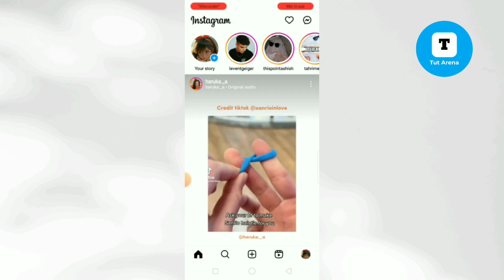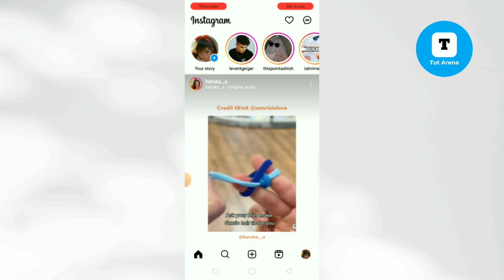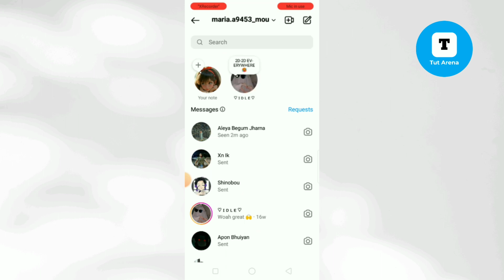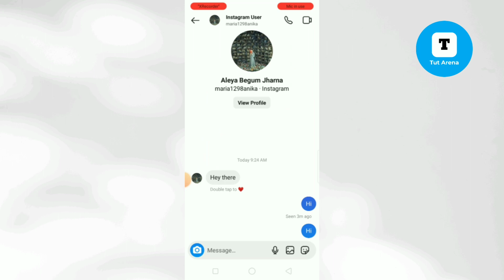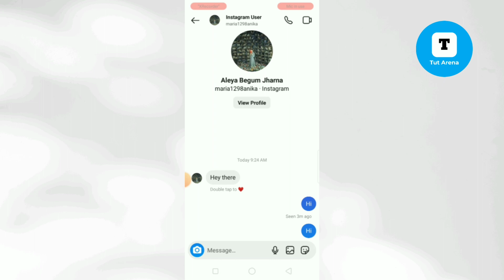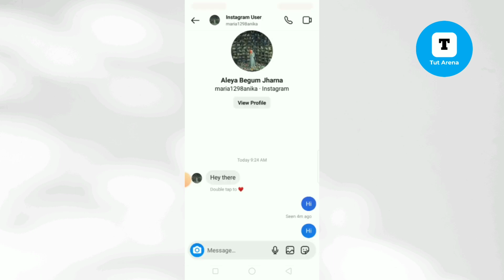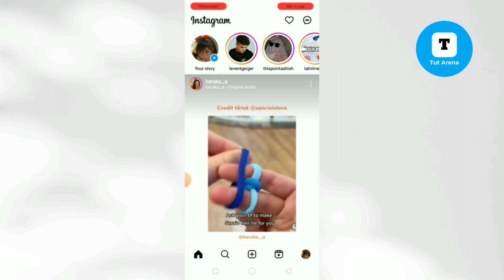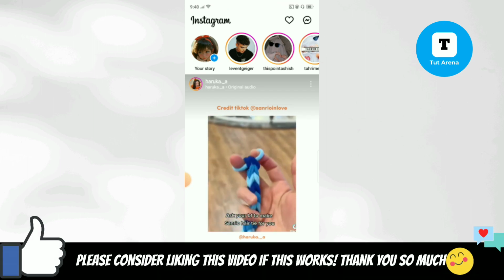How To Find Out If Someone Blocked You On Instagram| Check for Blocked Users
Curious if someone has blocked you on Instagram? Learn how to determine whether you've been blocked with our step-by-step guide on "How to Tell If Someone Blocked You on Instagram."

In this tutorial, we'll help you navigate the signs that might indicate you've been blocked by another user on the platform. Whether you suspect a friend, acquaintance, or follower has blocked you, our tutorial will shed light on the process of identifying blocked accounts.

Join us as we explore the potential indicators of a blocked account and share insights on what to look for. From missing profile interactions to disappearing content, we'll cover various clues that might suggest you've been blocked on Instagram.

Discover the steps to evaluate whether someone has blocked you and gain a better understanding of your interactions on the platform. Our guide will help you navigate the uncertainties and clarify your Instagram connections.